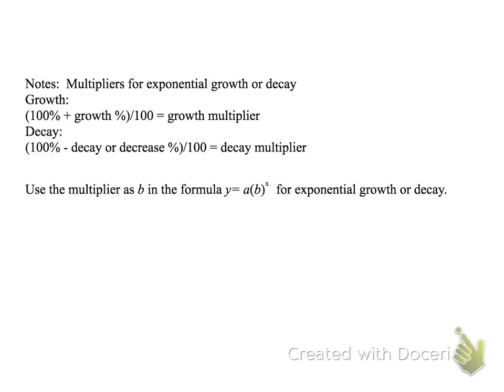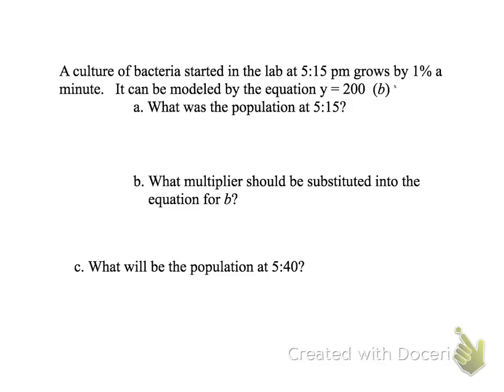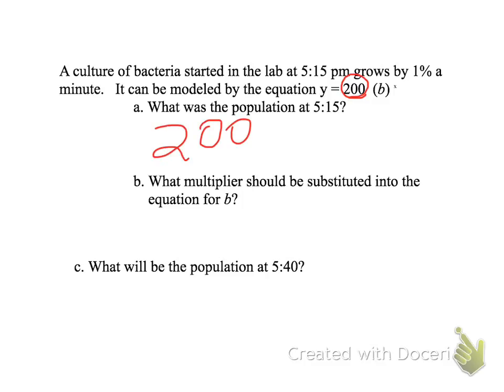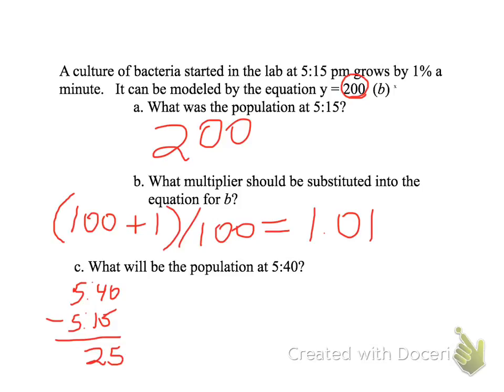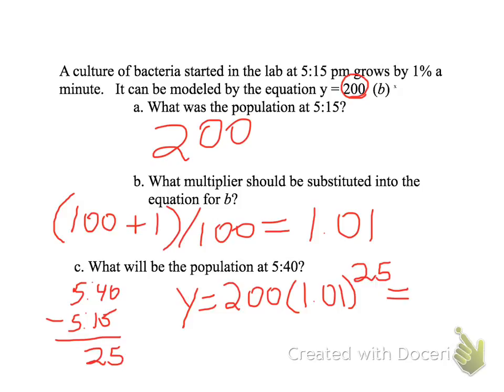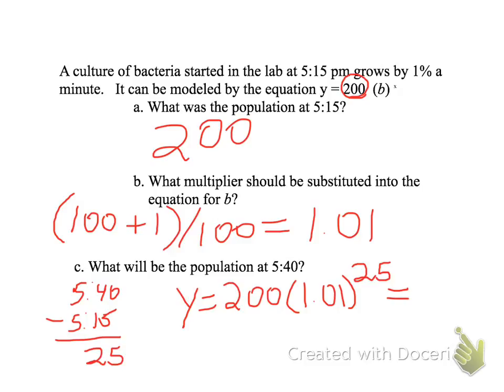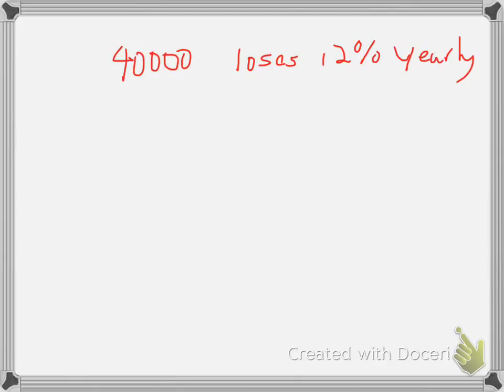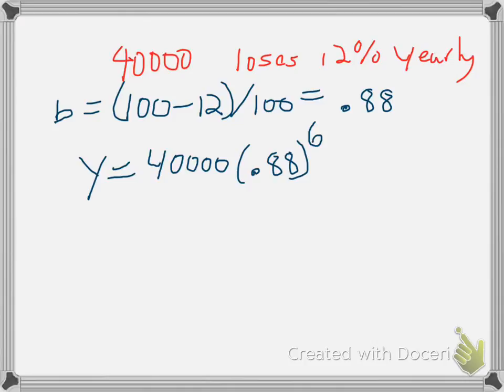multipliers for exponential growth or decay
For algebra 2, Ms Cash